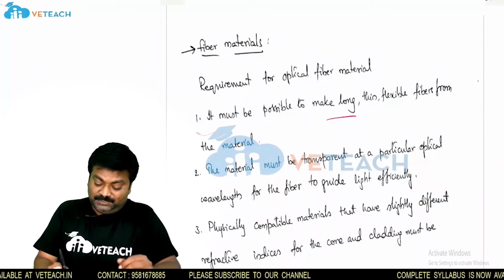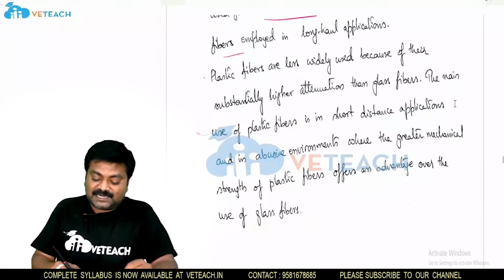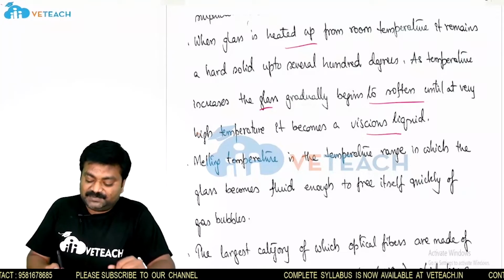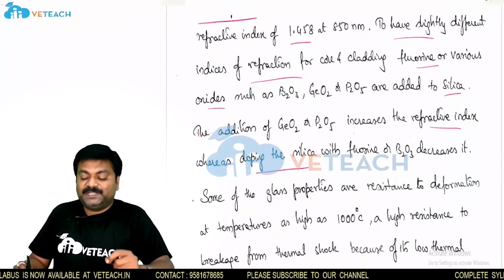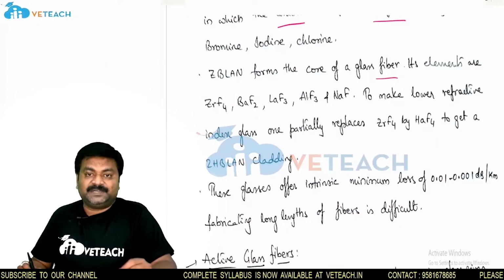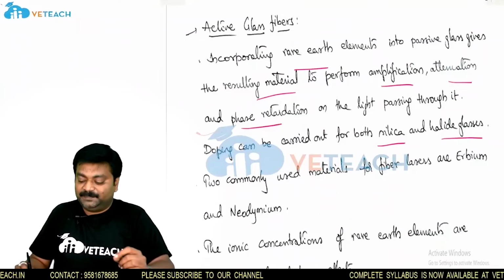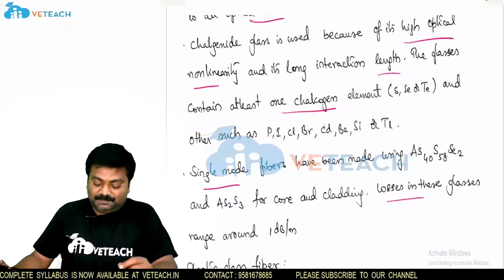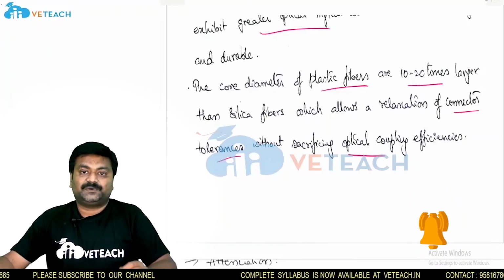Fiber Materials-Glass, Halide, Plastic Optical Fibers || Optical Communication || ECE || B.Tech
In this video, I have explained Fiber Materials-Glass, Halide, Plastic Optical Fibers

After the completion of the course the student should be able to:
1. Choose necessary components required in modern optical communications systems .
2. Design and build optical fiber experiments in the laboratory, and learn how to
calculate electromagnetic modes in waveguides, the amount of light lost going
through an optical system, dispersion of optical fibers.
3. Use different types of photo detectors and optical test equipment to analyze optical
fiber and light wave systems.
4. Choose the optical cables for better communication with minimum losses
5. Design, build, and demonstrate optical fiber experiments in the laboratory

Above Android application of Veteach provides following services:
1. B.Tech subjects
2. IELTS
3. TOEFL
4. GRE
5. PTE
6. CAT